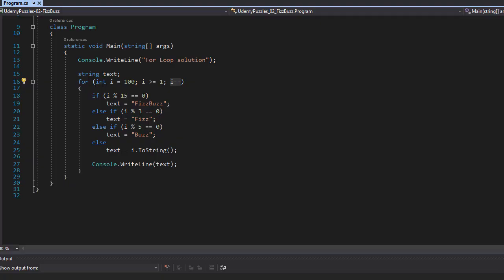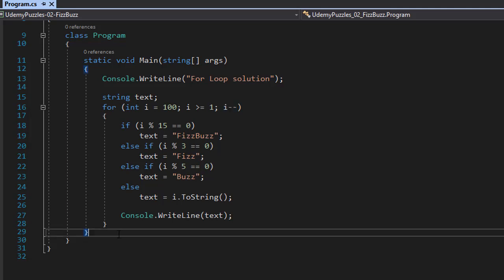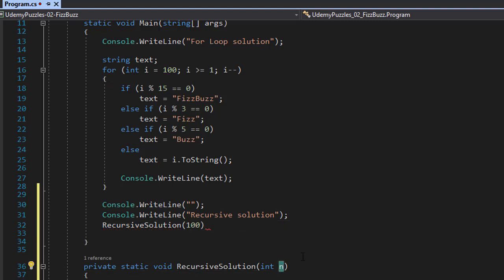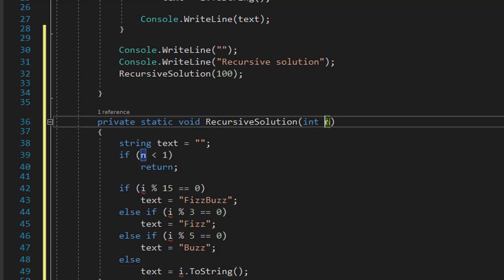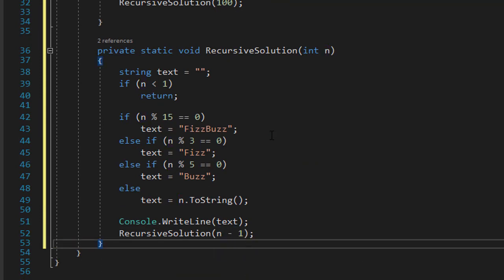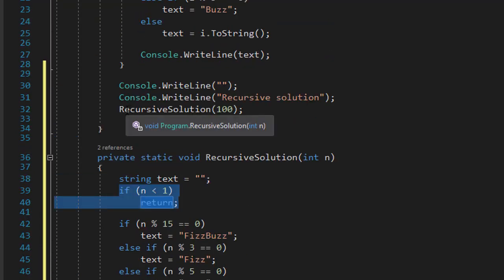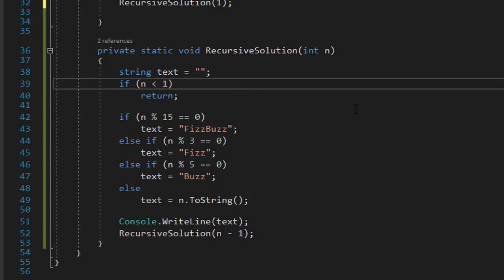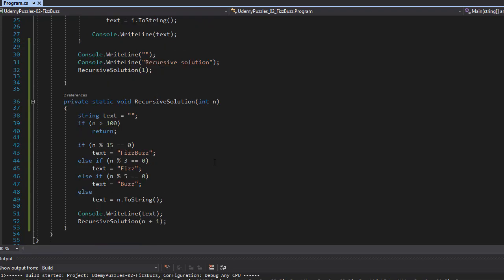C# Logical Puzzles, Games, and Algorithms: FizzBuzz (using recursion)